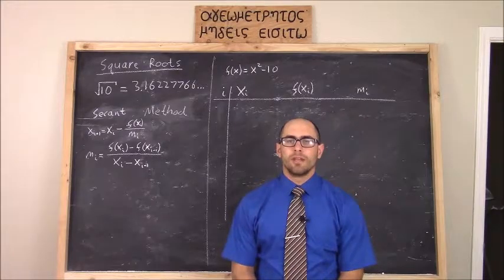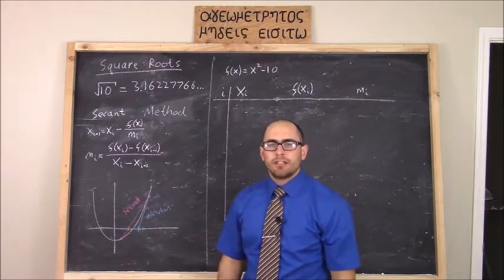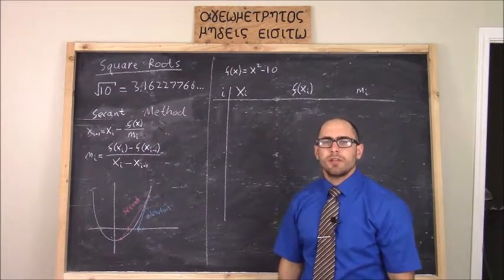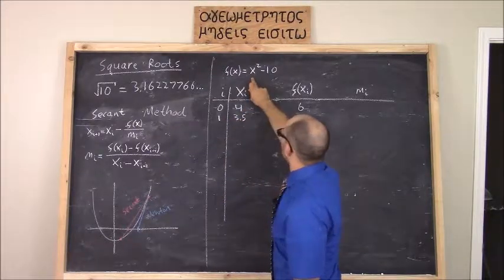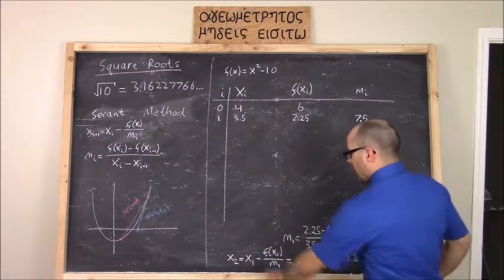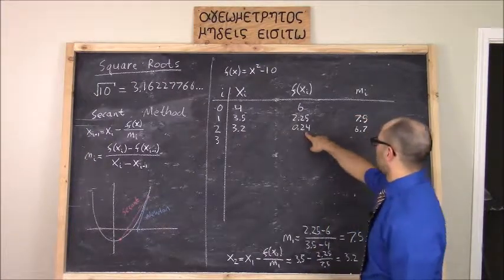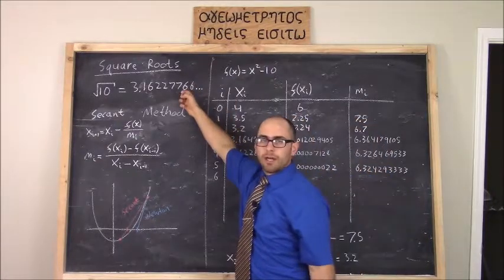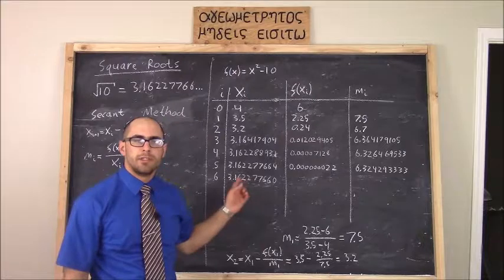The Secant Method of Root Finding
The Secant Method of Root Finding: This root finding algorithm is similar to Newton's Method. However, it requires two data points instead of just one. The advantage is that we do not need to directly find the derivative of the function. It converges quite rapidly. In this case, we find the square root of ten (accurate to 8 decimal digits) after only 5 iterations.